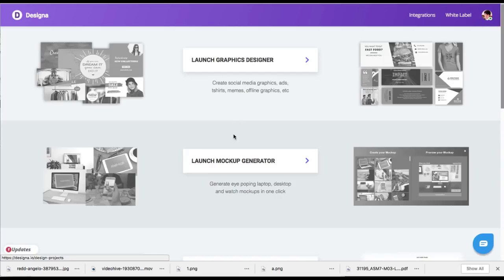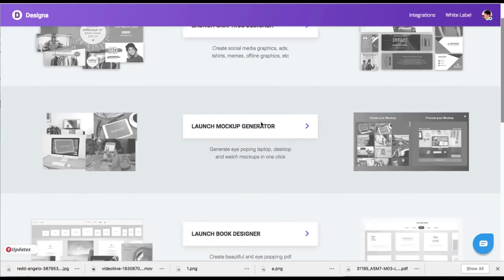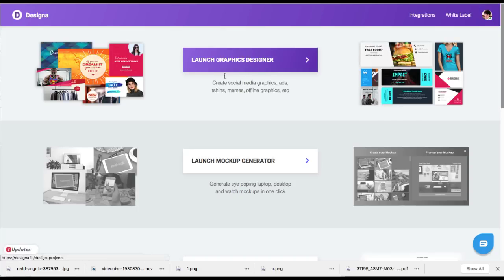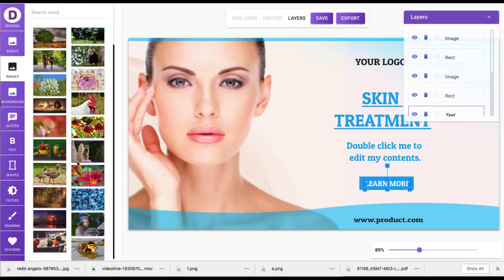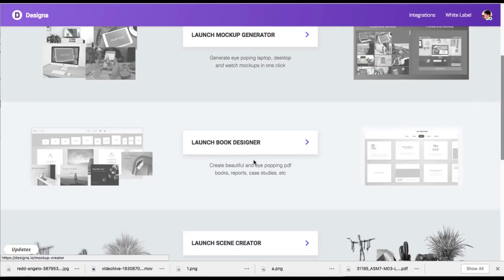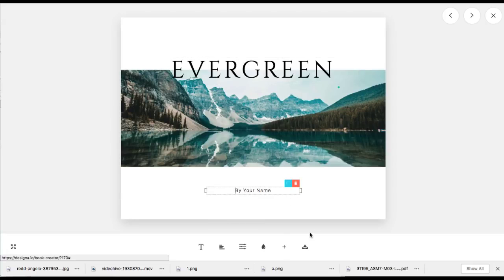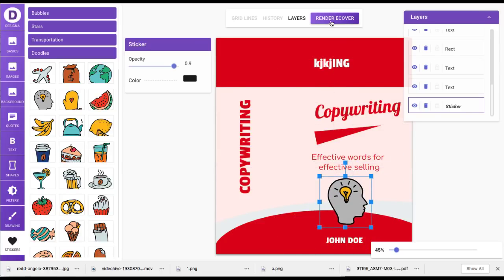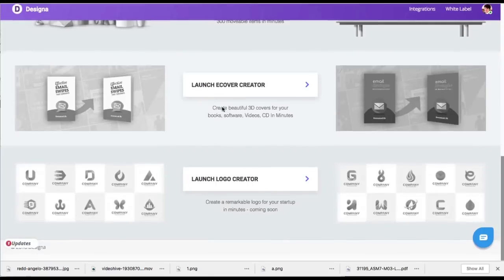All in One DIY Graphics Software- Designa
Designa is a DIY Graphics Tool for Marketers, Web developers and Business Owners.